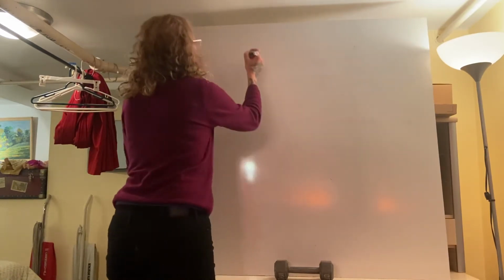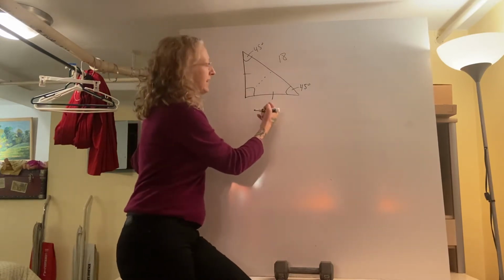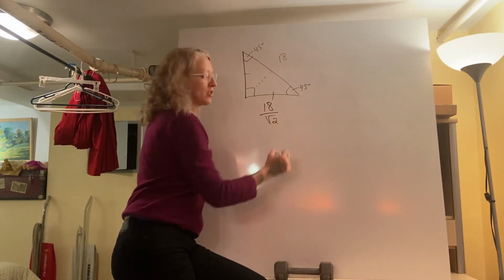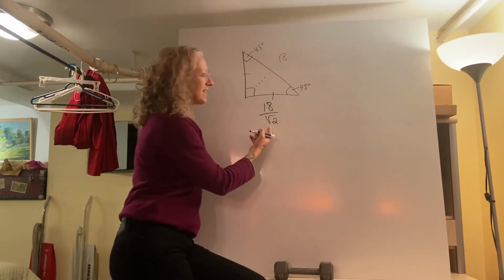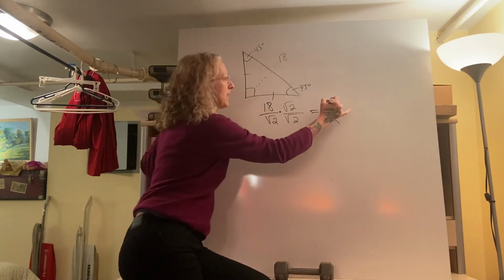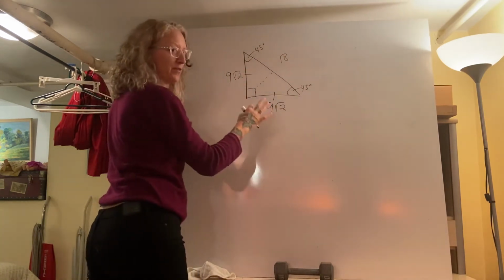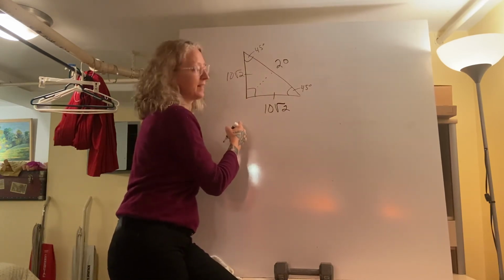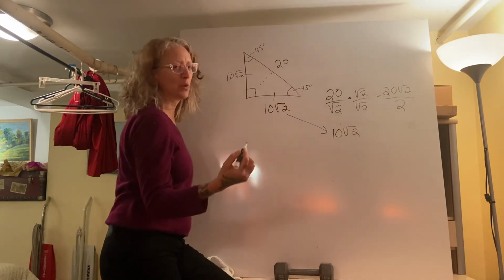45/45/90 right triangles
Multiply and divide by square root of 2